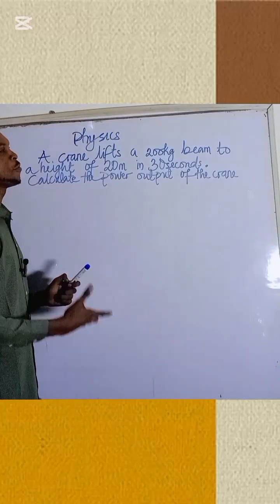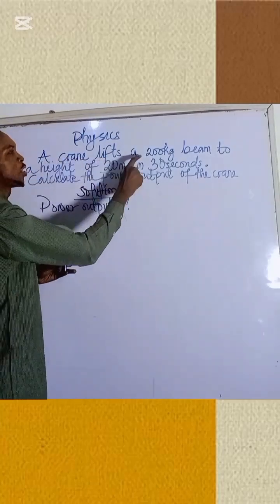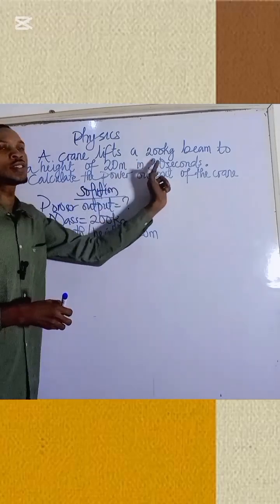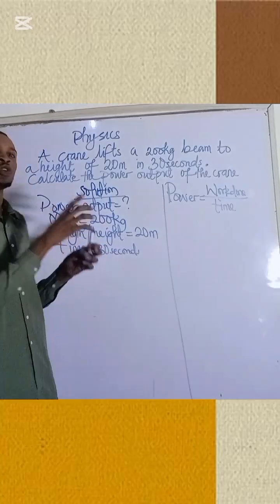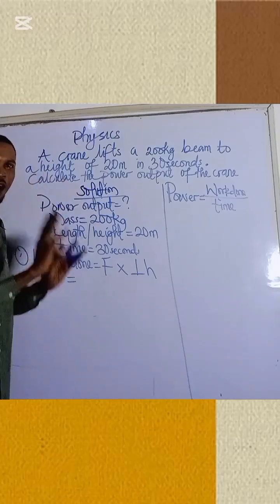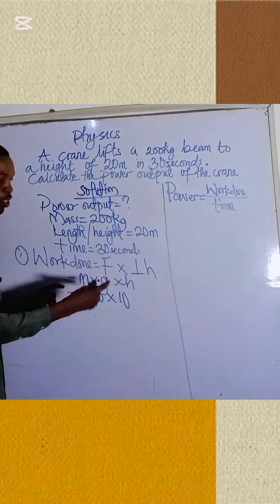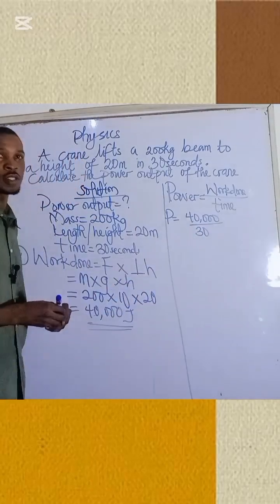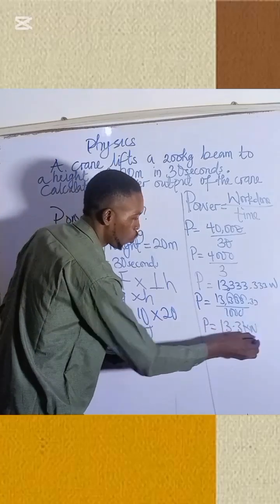Crane Power problem